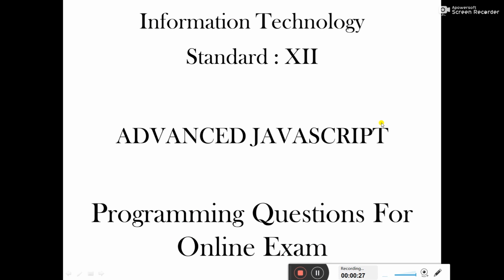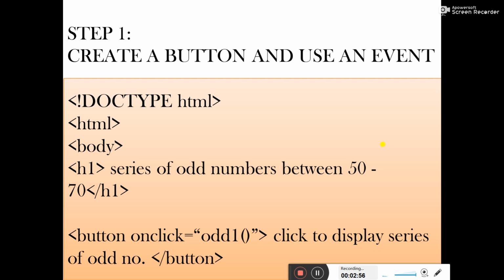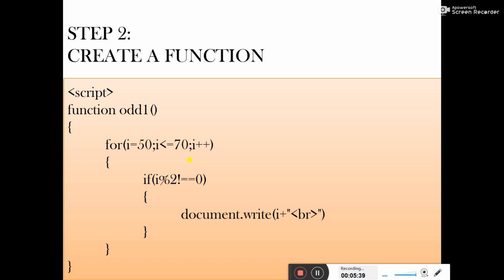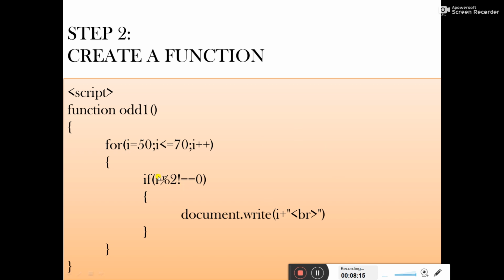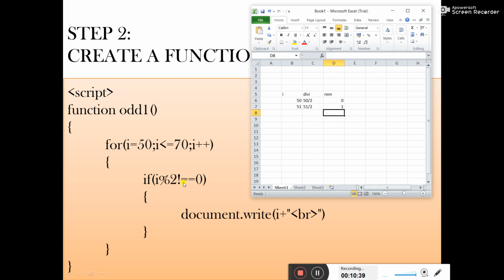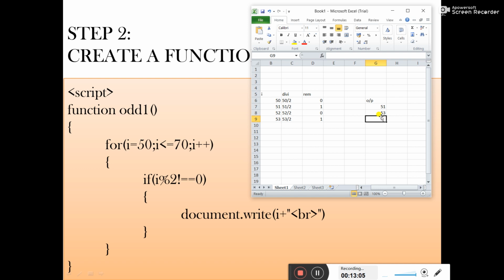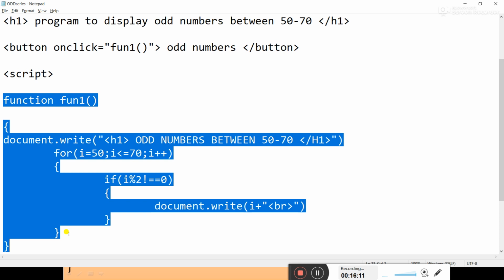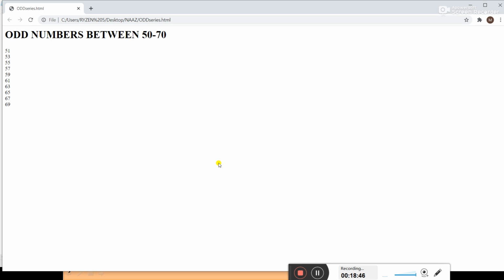XII IT - JAVASCRIPT- DISPLAY SERIES OF ODD NUMBERS BETWEEN 50 - 70